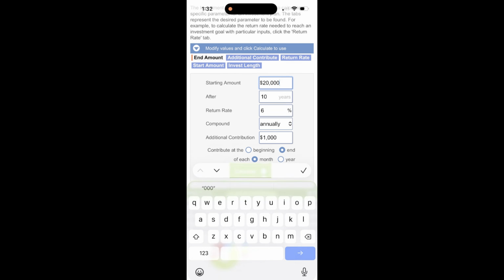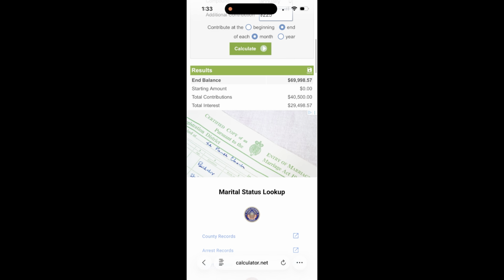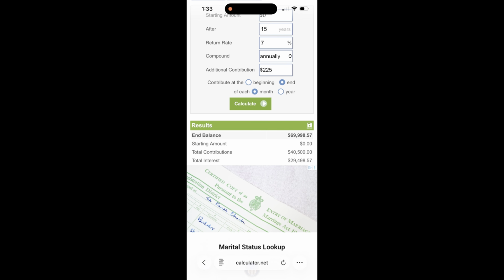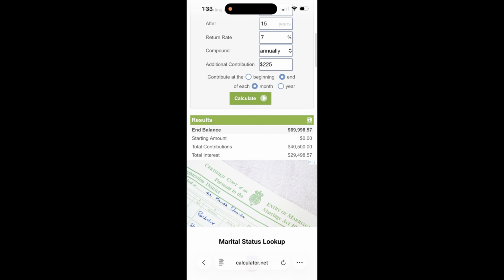How I'm Turning Gig Work Into Passive Income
Track your earnings with my customizable tool!
In this video I talk about how I am turning gig work into a passive income stream. I break down the difference between active and passive income, and the different types of passive income.

Instacart: Use this code when you sign up for a bonus! PROPA48F4E
Uber Eats Earn at least $740 for your first 74 deliveries in 30 days.